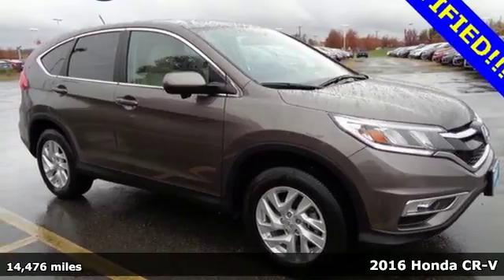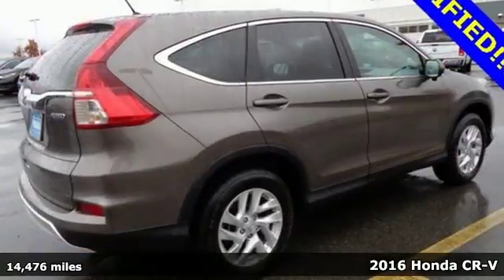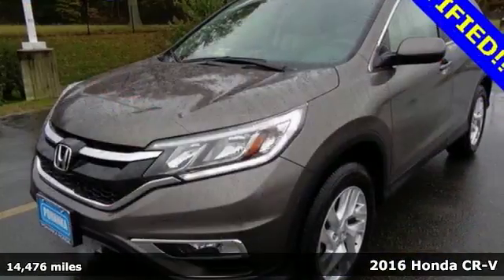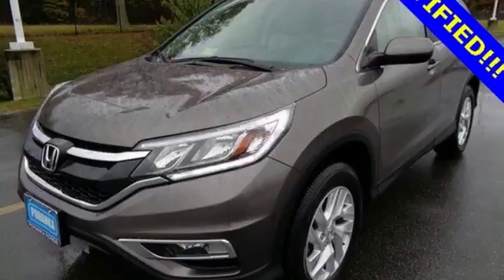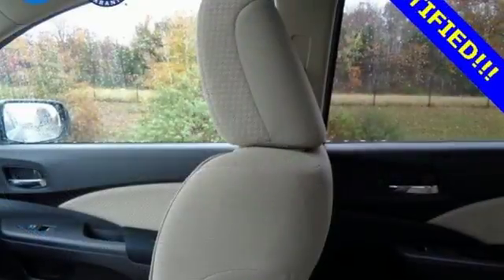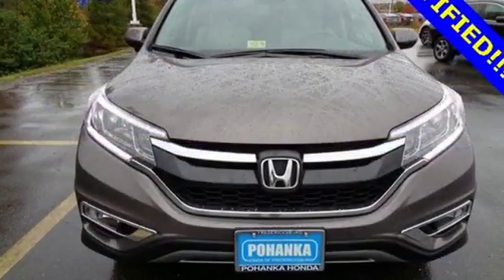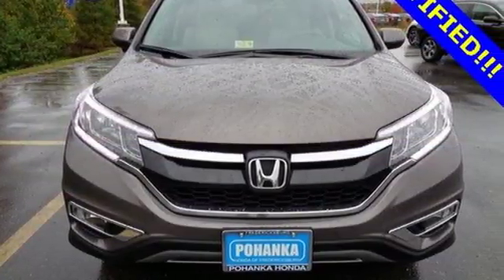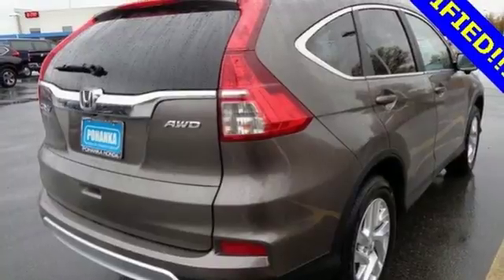Certified 2016 Honda CR-V Fredericksburg VA Richmond, VA FHB033808A - SOLD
Year: 2016
Make: Honda
Model: CR-V
Trim: EX
Engine: 2.4L I4 DOHC 16V i-VTEC
Transmission: CVT
Color: Silver
Interior: Beige
Mileage: 14476
Stock #: FHB033808A
VIN: 2HKRM4H57GH720976
This HONDA CERTIFIED 2016 CR-V EX AWD is a one owner vehicle with a clean CARFAX and has low miles right around 14k!! BACK UP CAMERA!! HEATED SEATS!! LANE WATCH CAMERA!! Paint looks great, interior is super clean, wheels are flawless and runs like new!! Bridgestone tires with loads of tread!! Our reconditioning fee is included in this price of the vehicle as to where other dealers are adding fees around 1,695 to the cost of the vehicle!! AWD. A total gas saver. Fuel miser. This stunning 2016 Honda CR-V is the rare family vehicle you have been trying to find. This superb CR-V will always bring a smile to your face...just a true pleasure to drive. All prices exclude taxes, title, license, and dealer processing fee of $699.00. Published price subject to change without notice to correct errors or omissions or in the event of inventory fluctuations. All features not on all vehicles. Vehicles shown are for illustration purposes only. MPG is based on 2017 EPA mileage ratings. Use for comparison purposes only. Your mileage will vary depending on driving conditions, how you drive and maintain your vehicle, battery-pack (hybrid only) and other factors.

Address:
60 South Gateway Drive